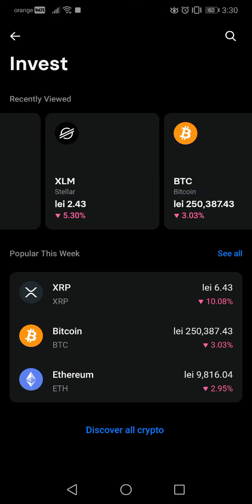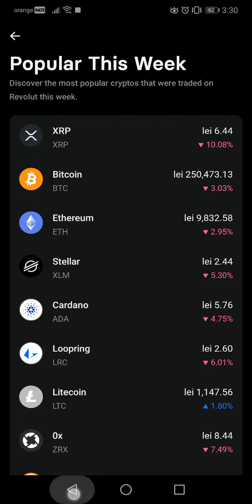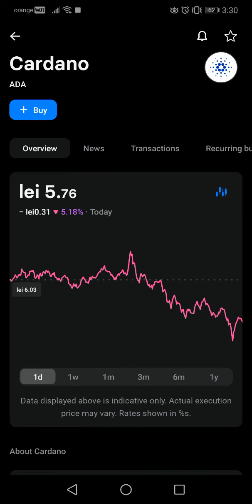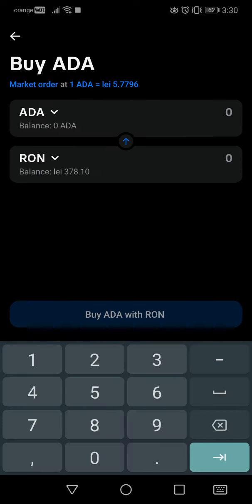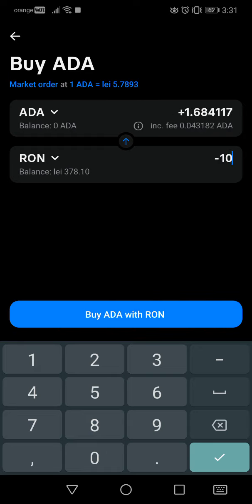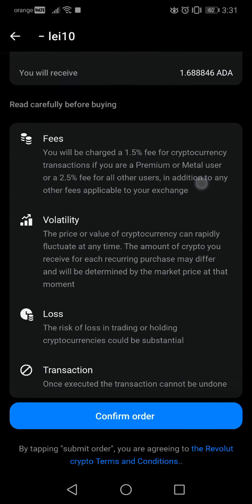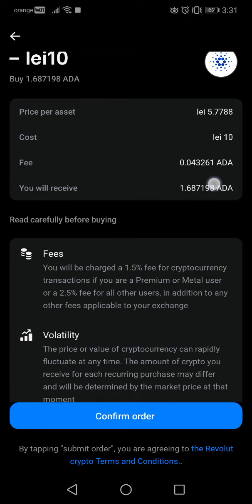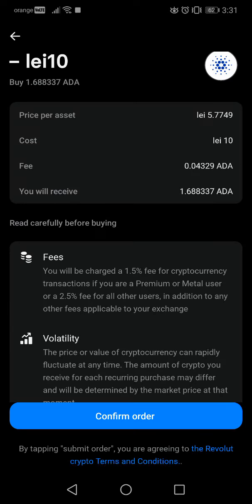How to buy Cardano on Revolut? - Revolut Tips